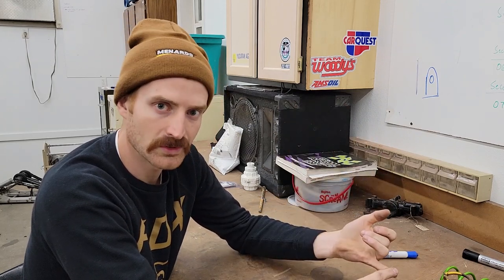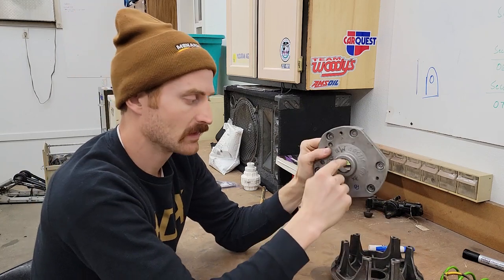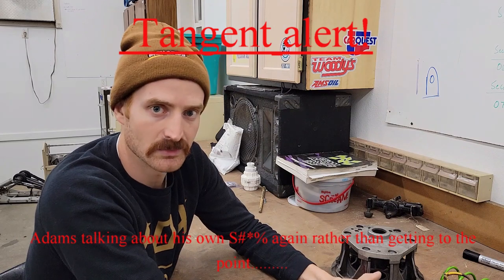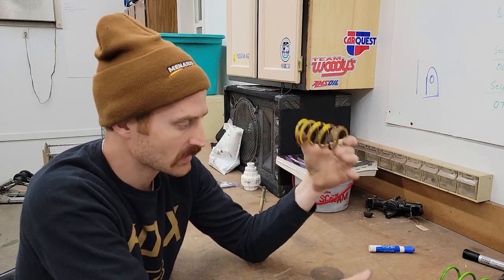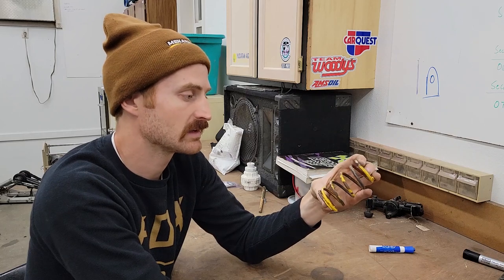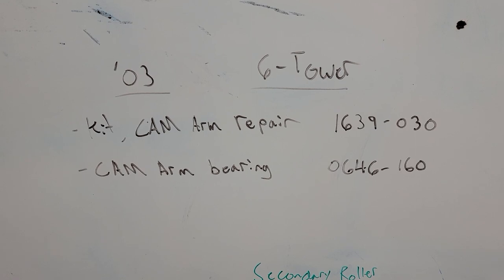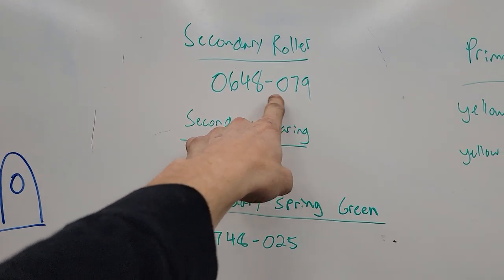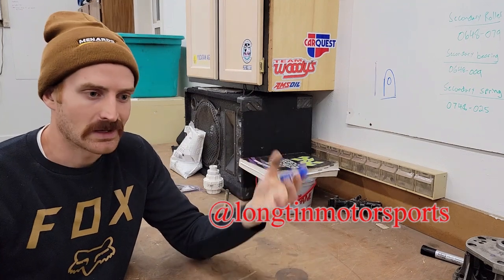Sled Tips 022 - Which Snowmobile Clutch Parts do I Use? *I give you the part numbers!!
This video I help out Chris who reached out asking about clutching repairs and what parts I have had luck with. If you stay till the end, I will go over some specific part numbers and where you can find them!

John’s Performance on Ebay